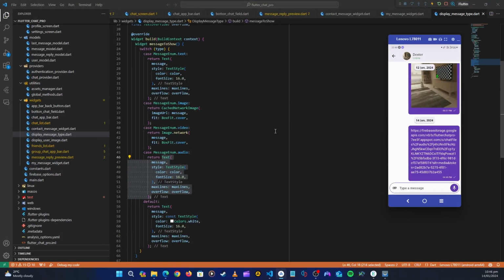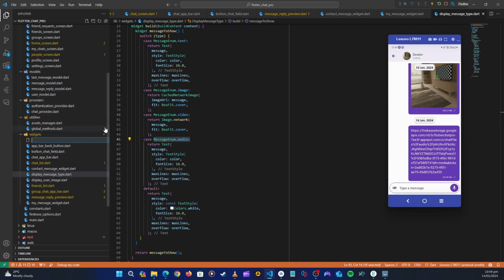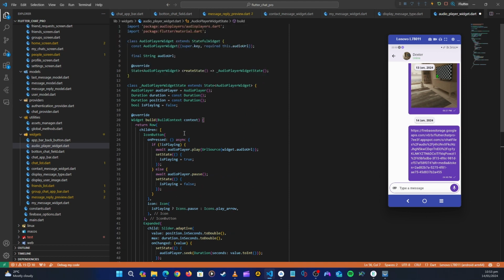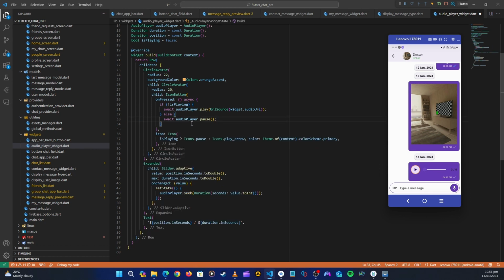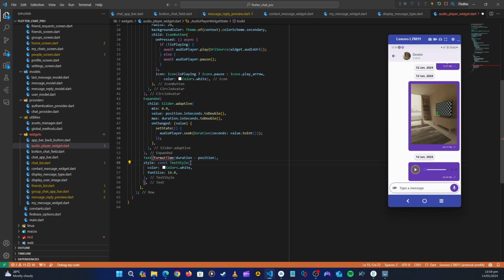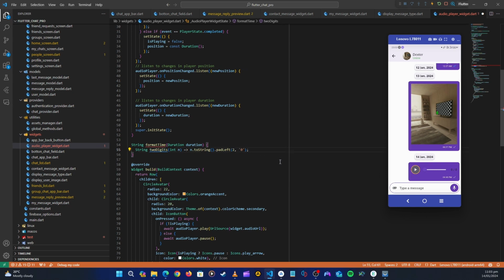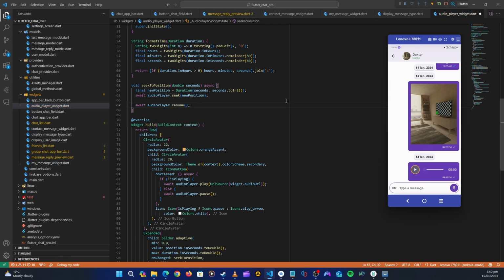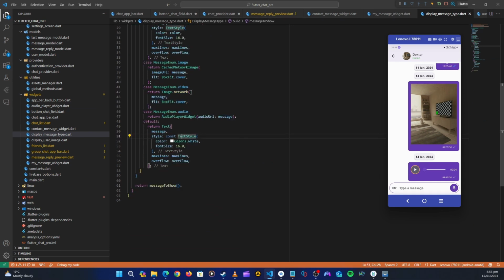55 Flutter & Firebase Chat App with Copilot and Provider State Management - Playing audio file